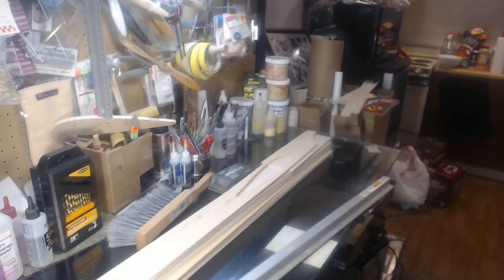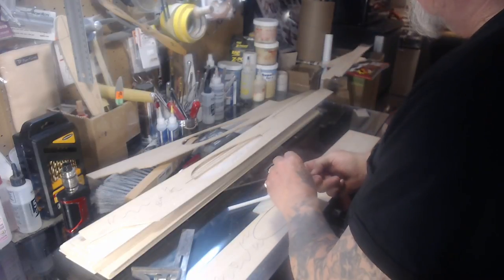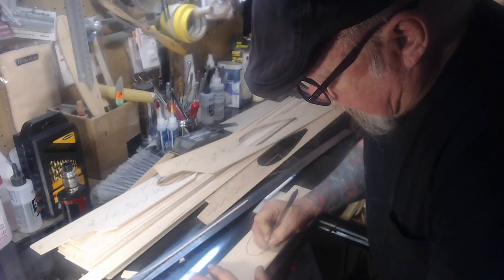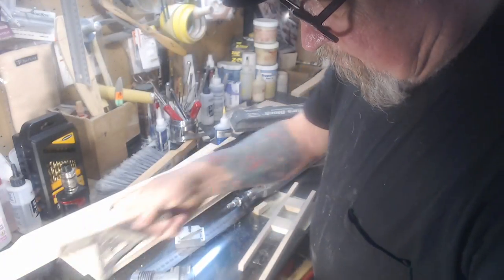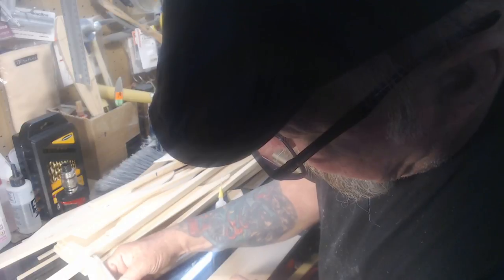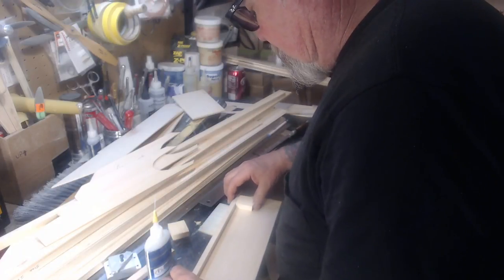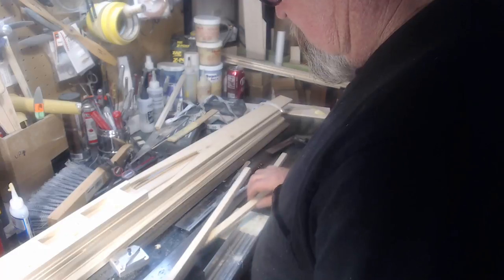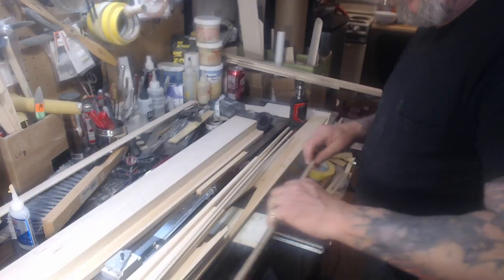Slow start to Saturdays show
Starting on the Tucker XL. Showing step by step on Control line stunt design.